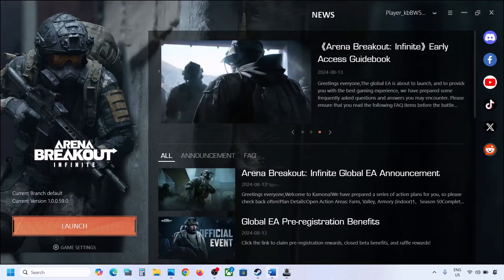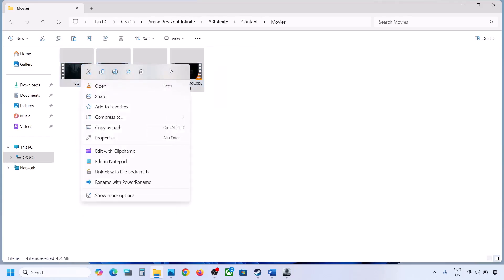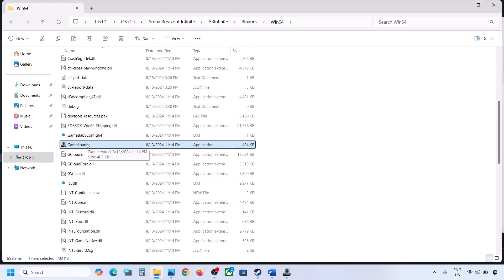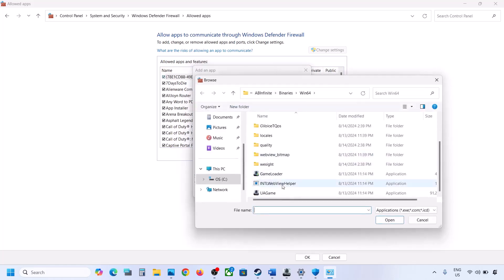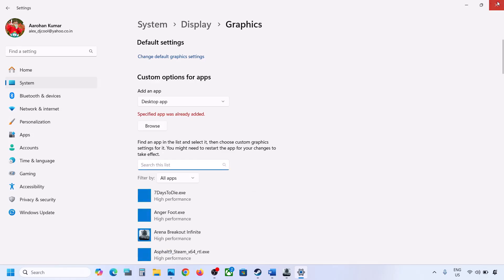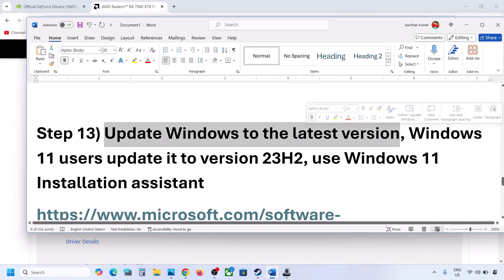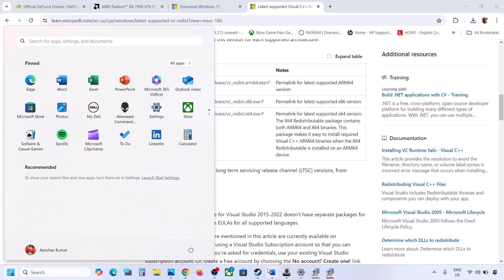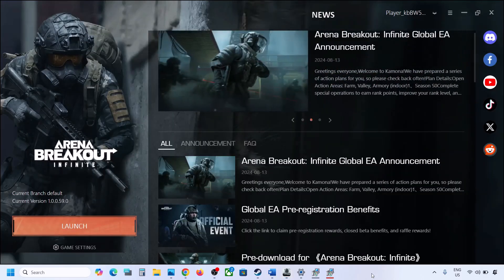How To Fix Arena Breakout Infinite Crashing, Crash On Startup/Crash To Desktop & Freezing PC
How To Fix Arena Breakout Infinite Crash On Startup/Crash To Desktop (CTD), How To Fix Arena Breakout Infinite Crashing, Freezing And Black Screen On PC
Make sure your graphics card is supported to play the game
Step 2) Uninstall Anti Cheat Expert and launch the game, it will reinstall Anti Cheat while launching
Step 3) Create a backup of movies folder and empty movies folder
Step 4) Delete the save game files (You will lose all the save game files & saved settings)
Step 5) Disable Overlay, close all the overlay apps (Discord, GeForce Experience, Nvidia shadow play overlay, AMD overlay). Close all the overclocking application MSI Afterburner/Rivatuner, Close OBS
Step 6) Unplug external devices such as hotas, pedals, racing wheel, Razer Tartarus, disconnect all the additional USB adapter connected to PC, disconnect additional joystick/controllers connected, remove the undervolt
Step 11) Run the game on dedicated graphics card, Nvidia Users can use Nvidia control panel, connect the HDMI/Display Cable to the dedicated graphics card slot not the motherboard which has integrated graphics card slot.
Step 13) Update Windows to the latest version, Windows 11 users update it to version 23H2, use Windows 11 Installation assistant